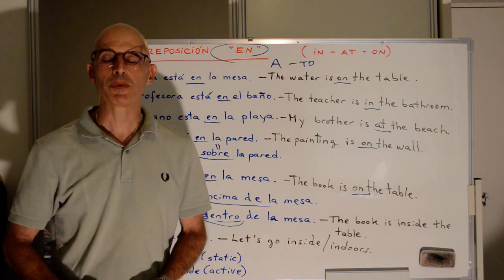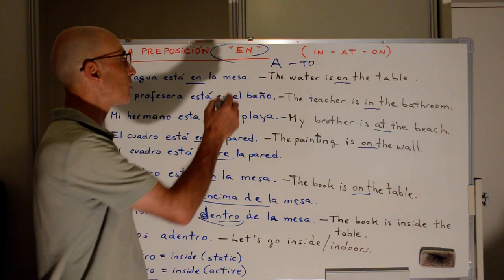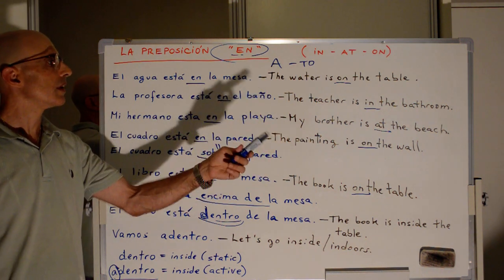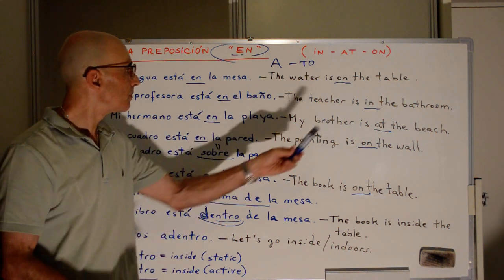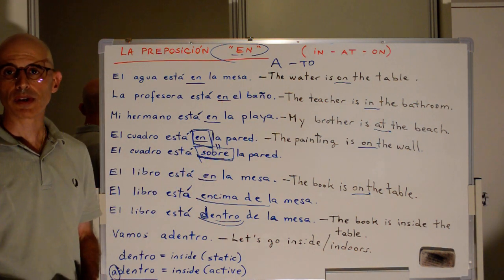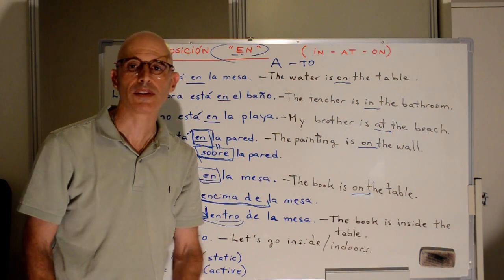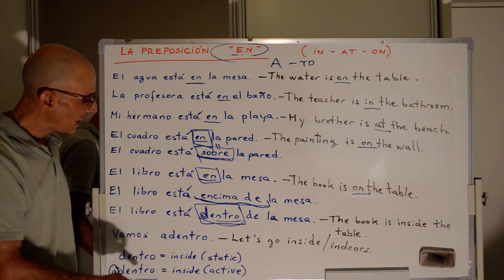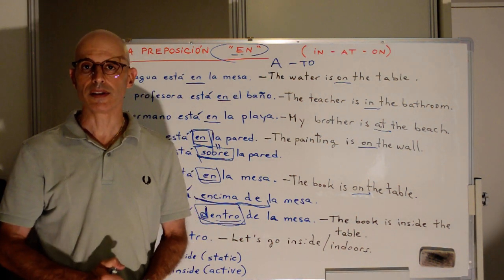Learn Spanish: Interesting class on Spanish prepositions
The broad use of the Spanish preposition EN, as well as prepositions DENTRO and ADENTRO; FUERA and AFUERA.